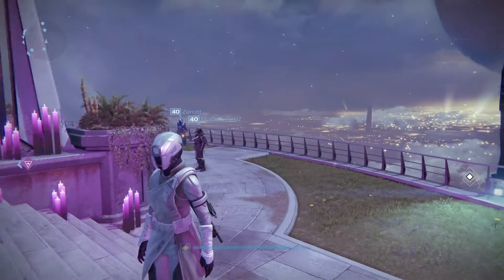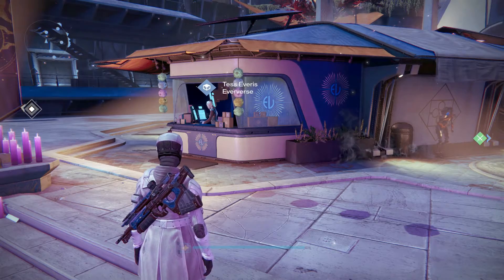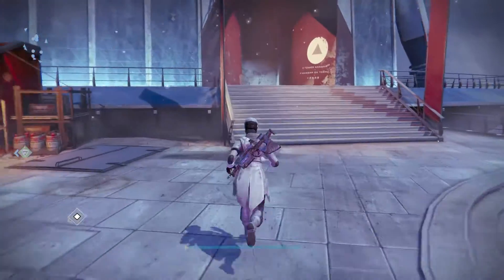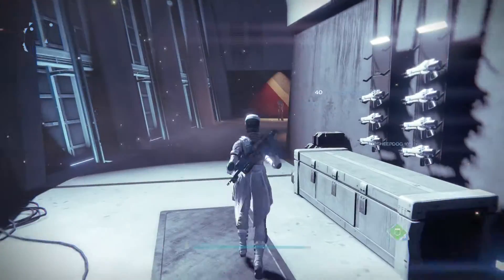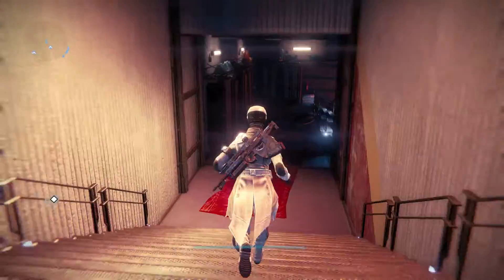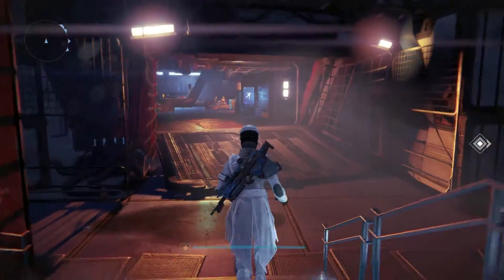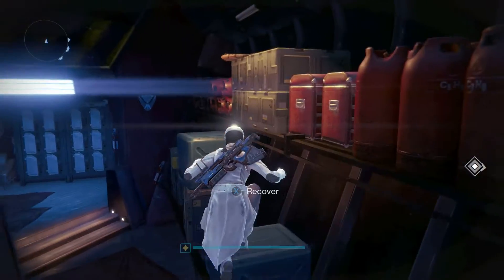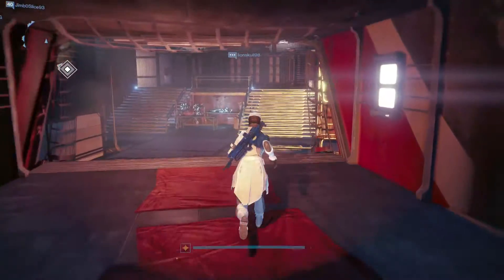Destiny The Lost Broomstick Sparrow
this shows where the Lost Broomstick Sparrow is found